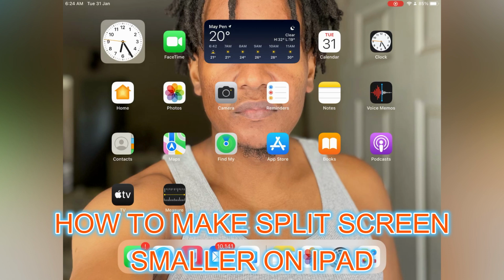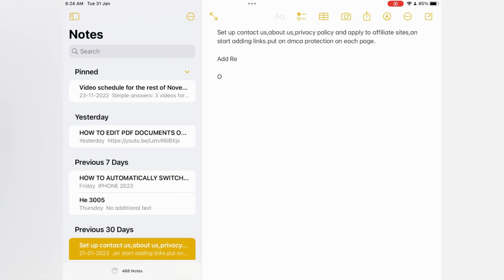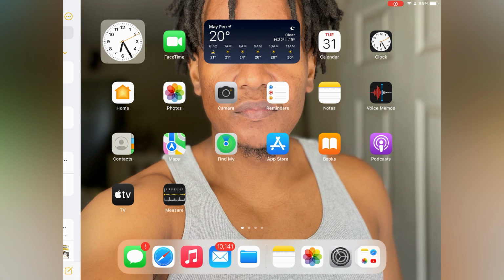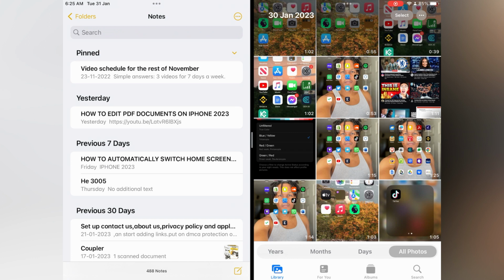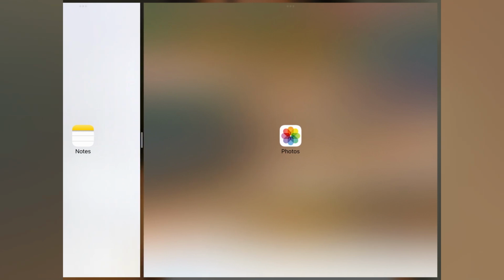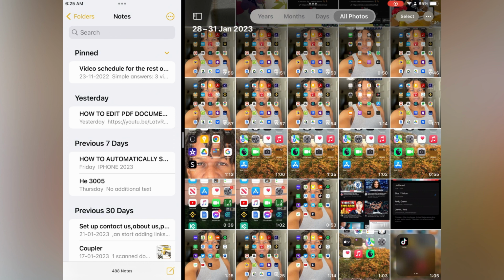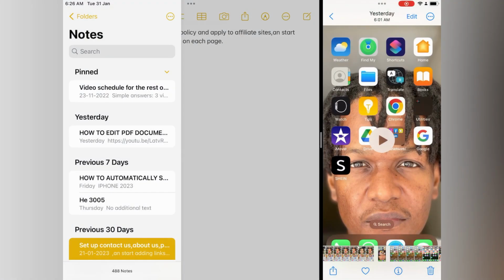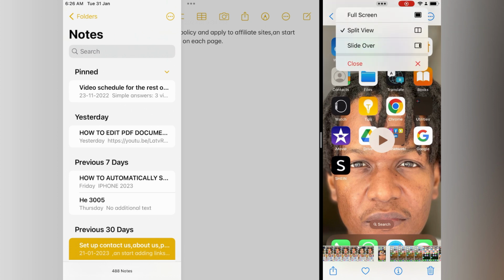HOW TO MAKE SPLIT SCREEN SMALLER ON IPAD 2024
HOW TO MAKE SPLIT SCREEN SMALLER ON IPAD